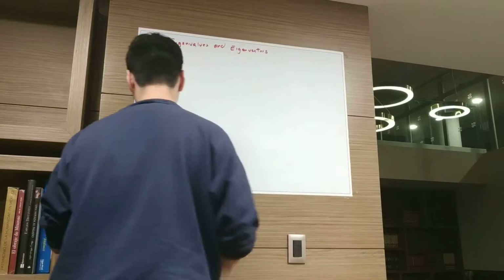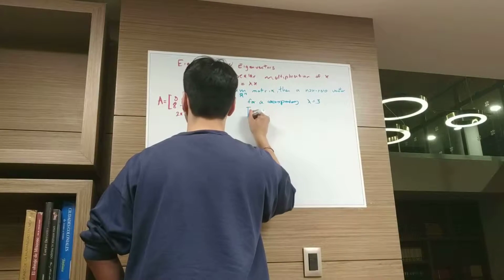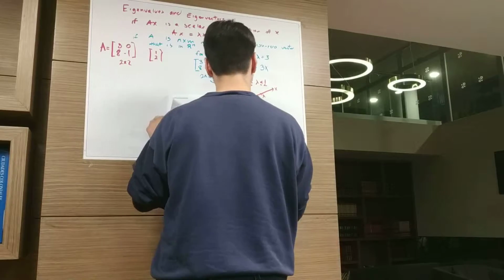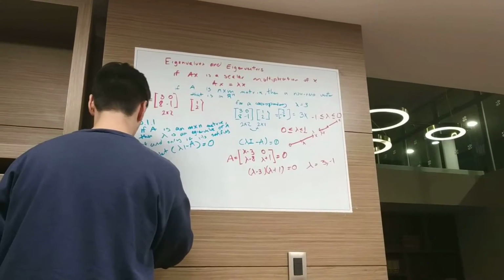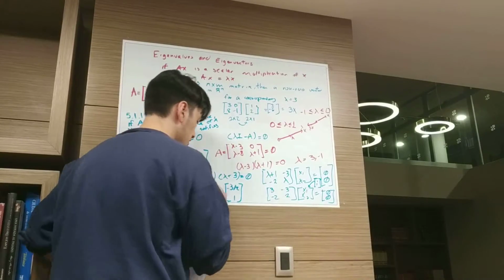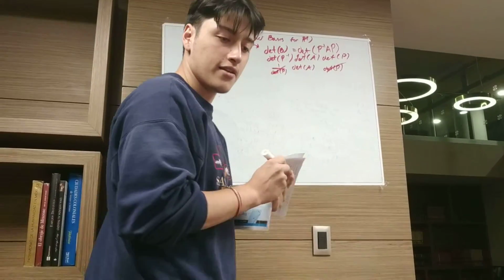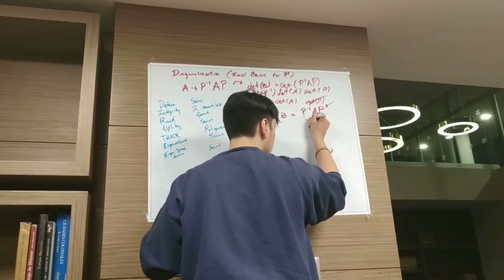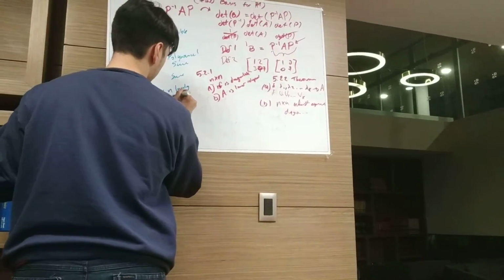Chapter 5.1 and 5.2 part 1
A video of the chapter 5.1 and 5.2 of linear algebra